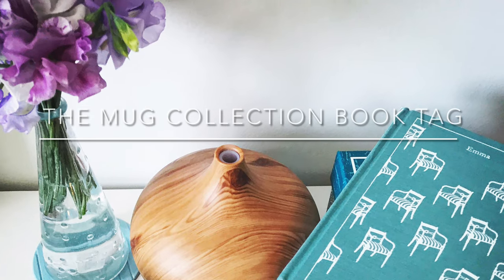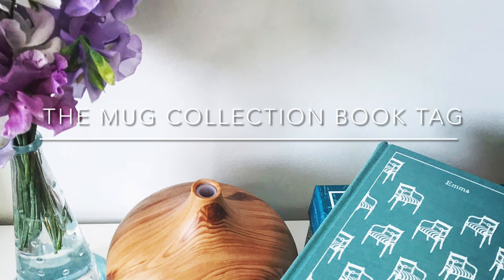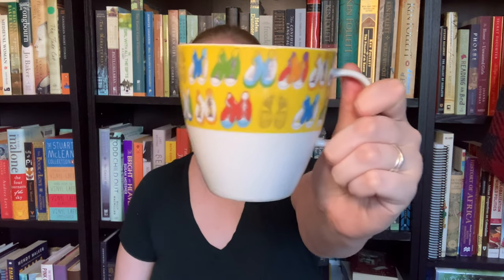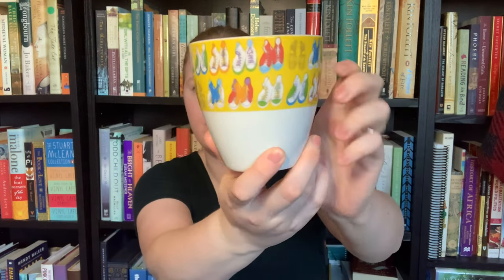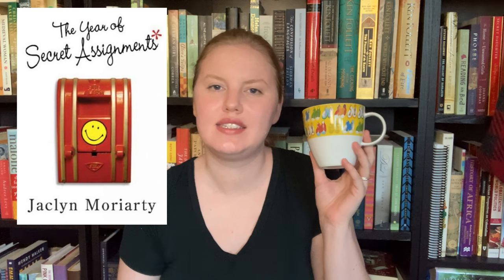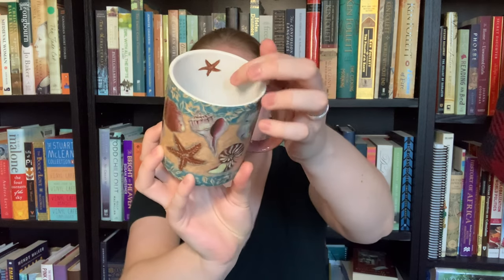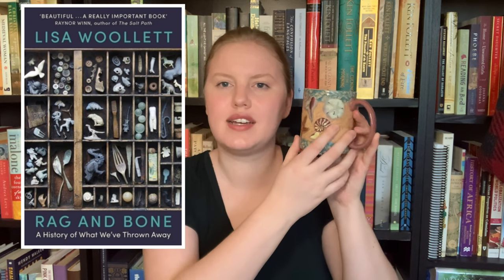The Books and Mugs Tag | Book Recommendations Based on My Mug Collection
Welcome to day six of my 12 Days of Christmas/Vlogmas/Bookmas videos here on my booktube channel, Voyage of a Time Wanderer!

Books Discussed
“The Blue Castle” by Lucy Maud Montgomery
“A Common Life: The Wedding Story” by Jan Karon
Sherlock Holmes short stories by Sir Arthur Conan Doyle
“Of Chameleons and Gods” and “Greetings from Grandpa” by Jack Mapanje
“Coffin Road” by Peter May
“The Year of Secret Assignments” by Jaclyn Moriarty
“Rag and Bone” by Lisa Woollett
Guests of War Trilogy by Kit Pearson
“The King’s Curse” by Philippa Gregory
“The Little Book of Hygge” by Meik Wiking